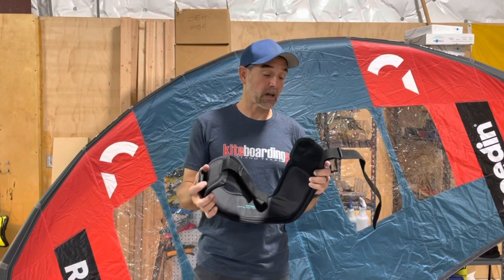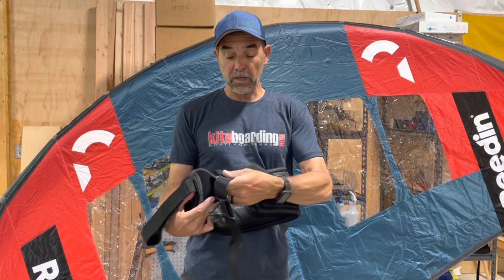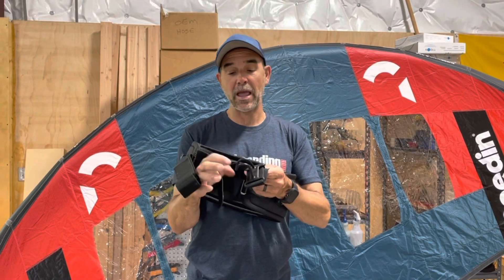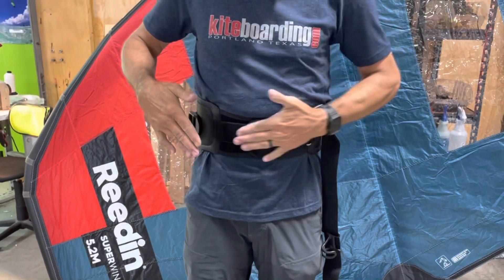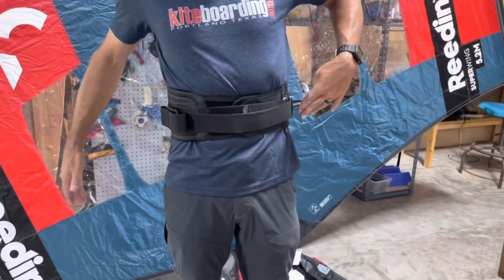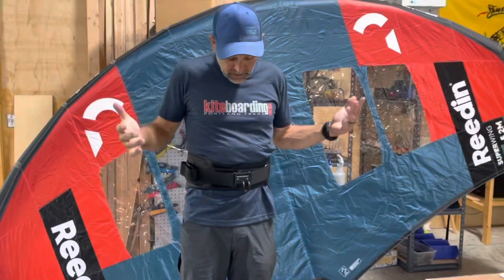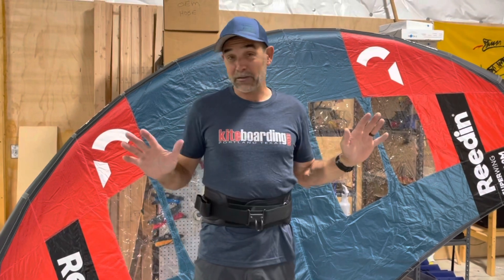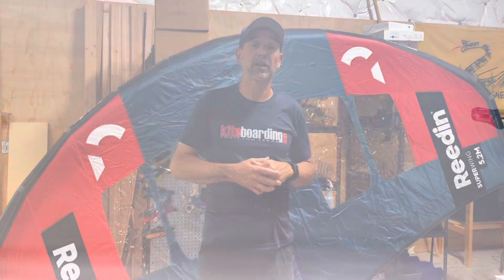Ride Engine Vinaka Wingboarding Harness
Quick over view of the V1 Wingboarding harness from Ridengine